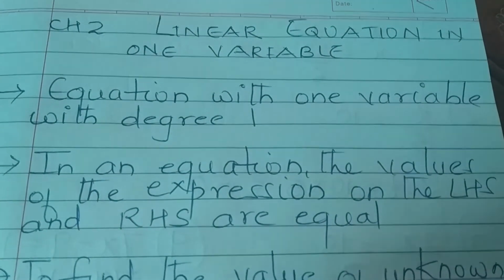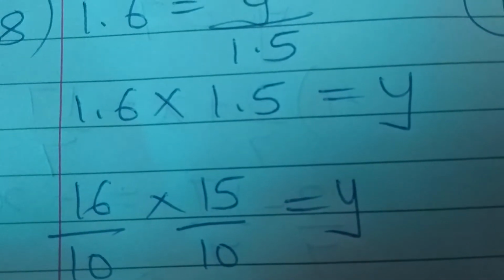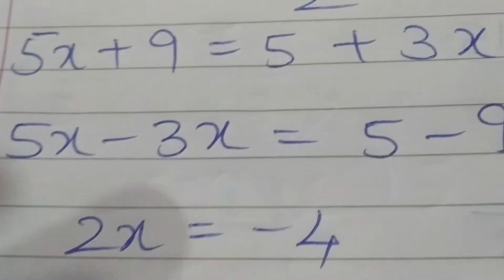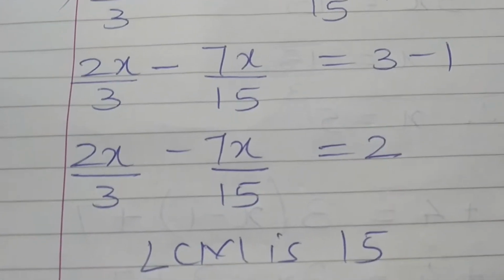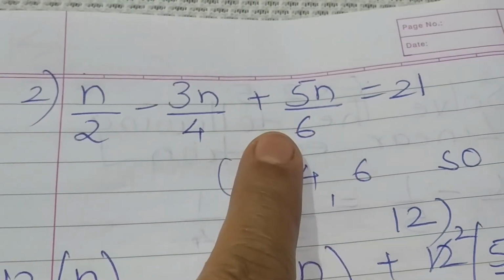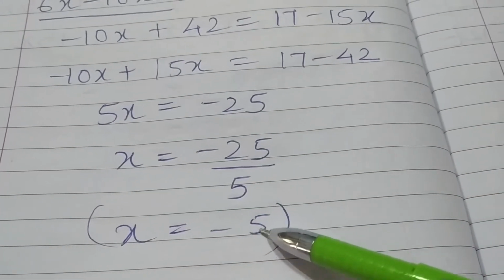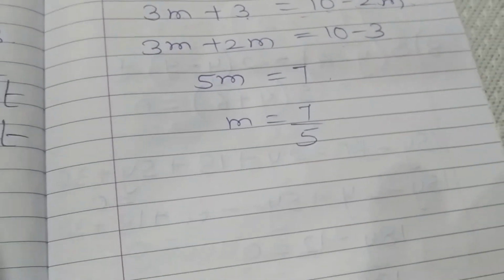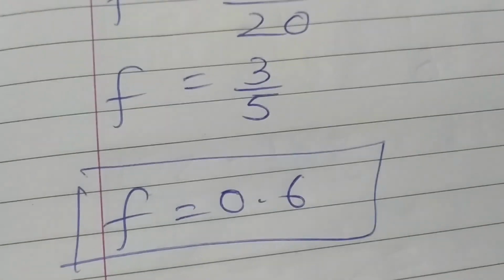std 8 maths ch 2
std 8 maths ch  2 by Nita miss